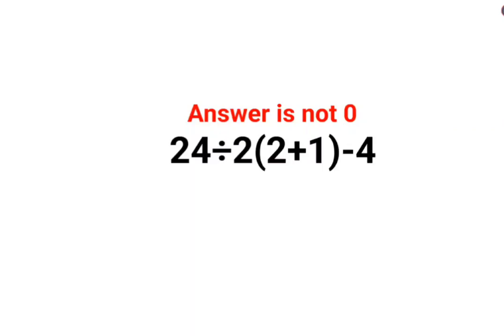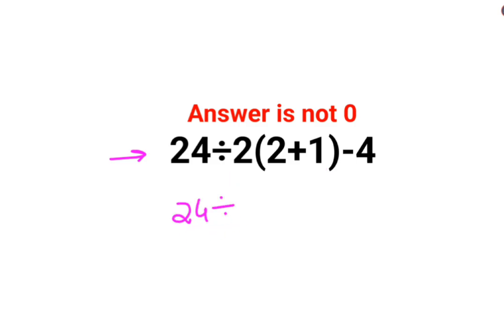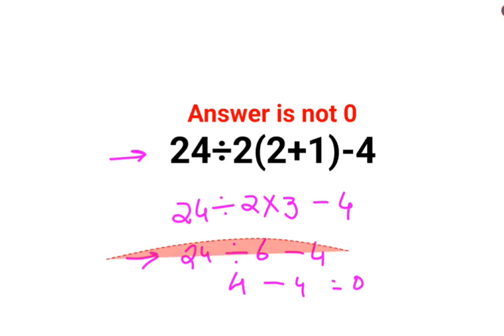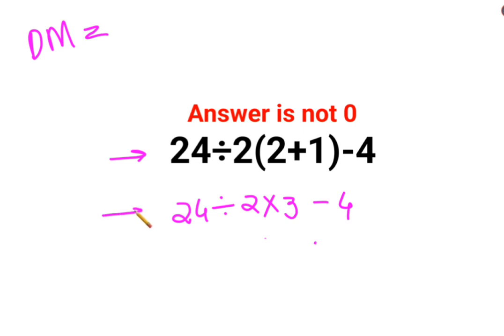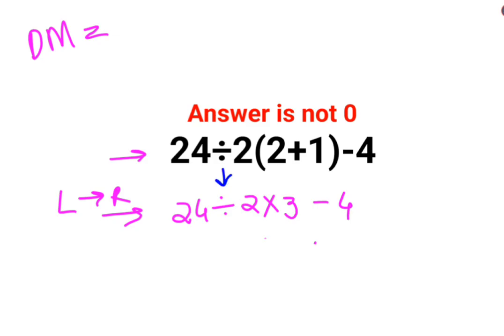24÷2(2+1)-4 Answer is not 0. Many failed! Can you?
24÷2(2+1)-4 Answer is not 0. Many failed! Can you?

1 trending on youtube
3 reads math problems
3 math problems
r prop.trend.test
5 grade math problem
6th grade math problem of the week
7 math problems
7 math problems unsolved
8 grade math problem
8 grade math problems and answers
8th grade math problem of the day
9 grade math problems
9th math problems
d trend
b trending
c trend
math trend
i hate prodigy math game
trending maths
10 unsolvable math problems
9 grade math topics